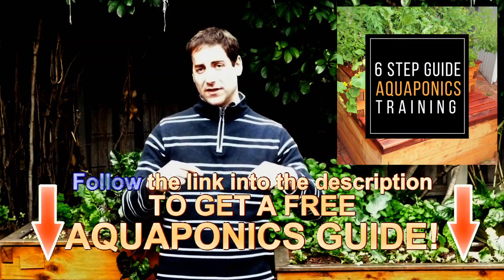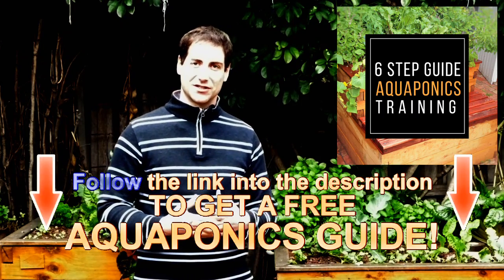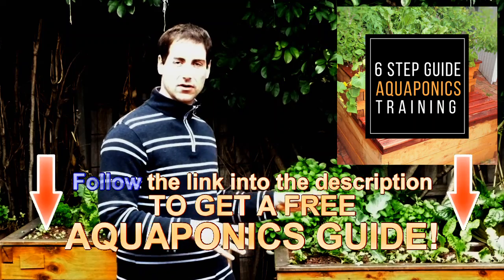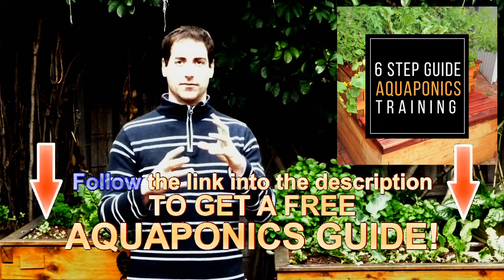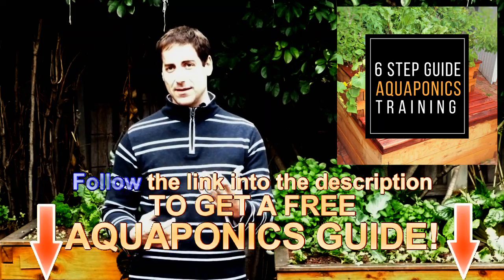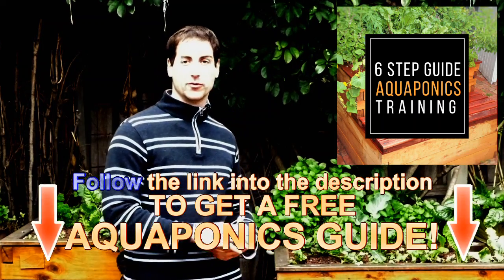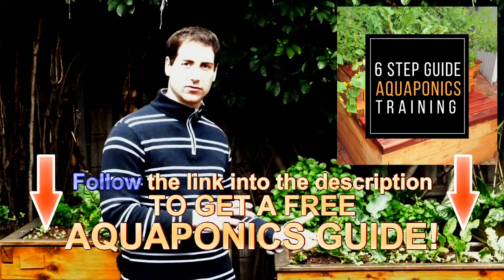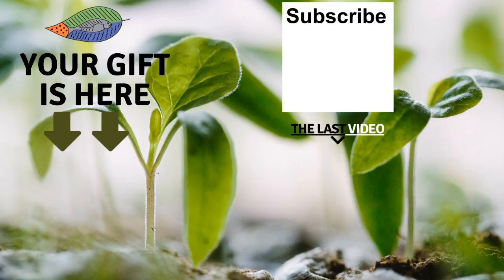How long to run the aquaponics water pump for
Receive your welcoming gifts now here:
1. The magical 6 STEP process to Build Your Own Aquaponics setup!

2. Aquaponics Manual Excerpt “THE ART OF AQUAPONICS”!

3. The Secret Video to keep your vegetables strong, green and healthy!

Video description
The water pump of an aquaponics system can be compared to the heart of a body. It will distribute the water to the different parts of the system and by doing so, feed the leaving creatures. Like the heart of our body, it is important to get the adapted water flow and to run the pump 24/7.
The adapted water flow
The water flow must cover the bacteria needs in terms of oxygen. We have a bell siphon in our growbed and therefore once the growbed is full, the water will drop into the fish tank. This flood and drain allows a constant income of nutrients for the bacteria of the system but if also allows a crucial oxygen supply. The water flow must be enough to ensure a good oxygen level to our bacteria but also not be too strong to limit the energy consumption. I offer a method to calculate the appropriate water flow from the free aquaponics training available at the end of this article.
Run the water pump 24/7
If you understand the purpose of the water pump in a growbed aquaponics system, you understand that it ensures the bacteria oxygen supply. As for all leaving creatures, bacteria need to be able to breathe 24/7 otherwise the population will be affected. If you are using a bell siphon system, the pump must run 24/7.
Timer system
If you are not using a bell siphon but a timer system (see this video for more information) then your pump will be on a timer running on and off approximately twice per hour.
This option is not the best one. It is not good for the water pump to be turned on and off several time per hour.
Conclusion: Select an adapted size pump (follow our free training below) and run it 24/7 in order to keep an efficient system.

1. Online Aquaponics Training Course The Ultimate Training!

2. Our Digital Aquaponics Manual “THE ART OF AQUAPONICS”!

1. Our Website “Melbourne Aquaponics